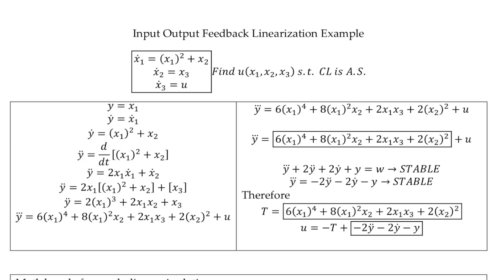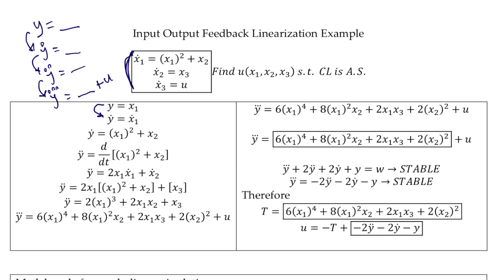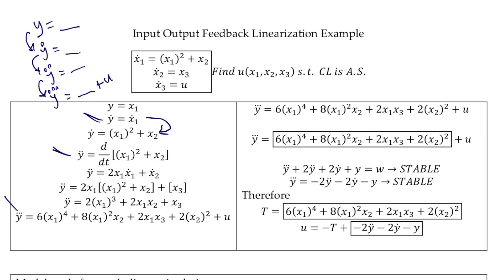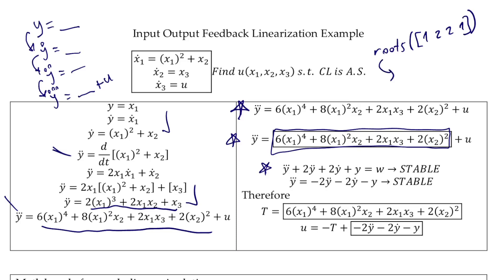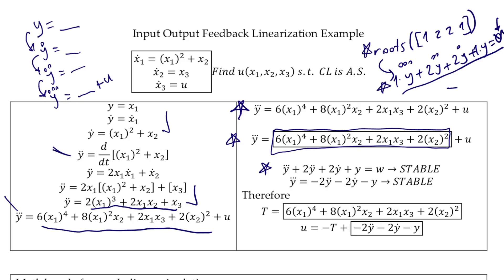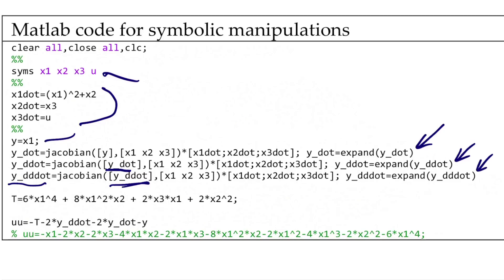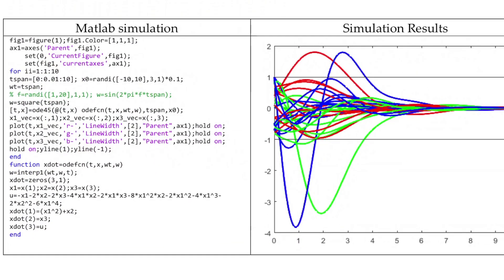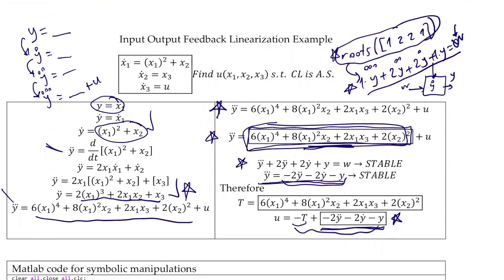input output feedback linearization